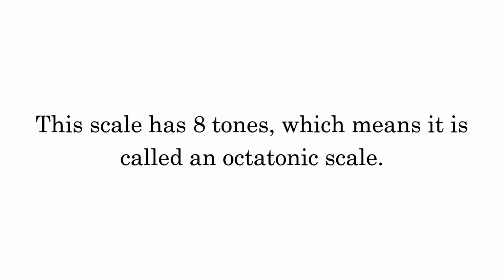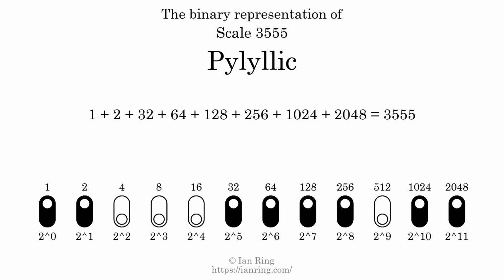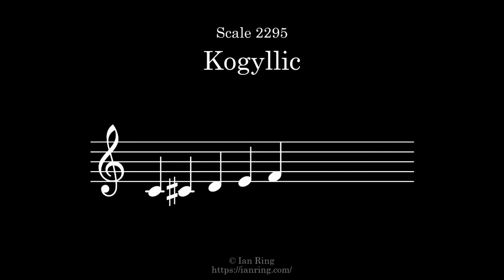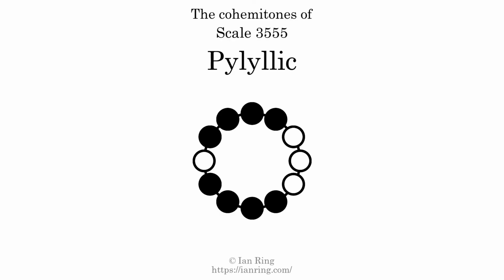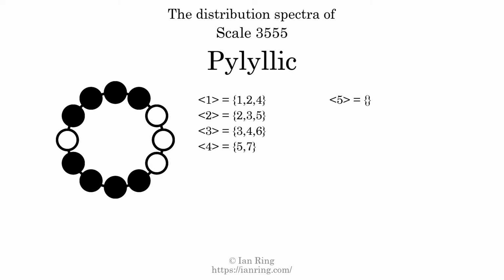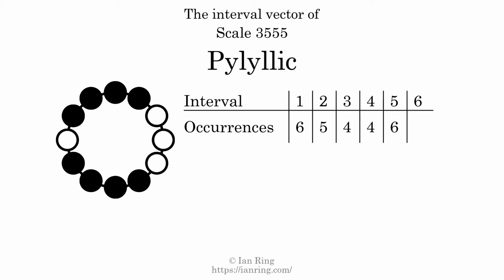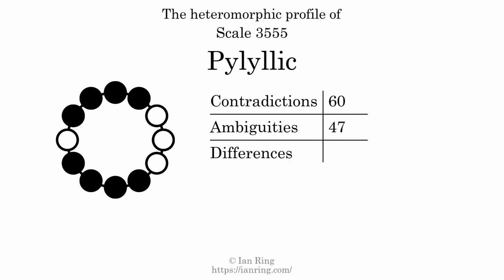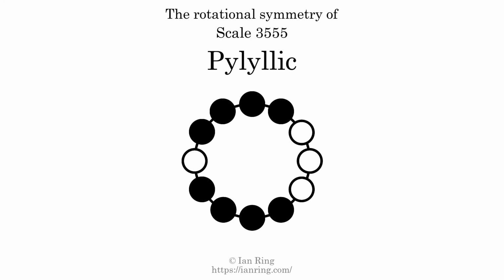Scale 3555: Pylyllic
More than you will ever need to know about Scale 3555, an octatonic scale also known as "Pylyllic". Part of an enormous series of scale analysis videos by The Exciting Universe Of Music Theory.